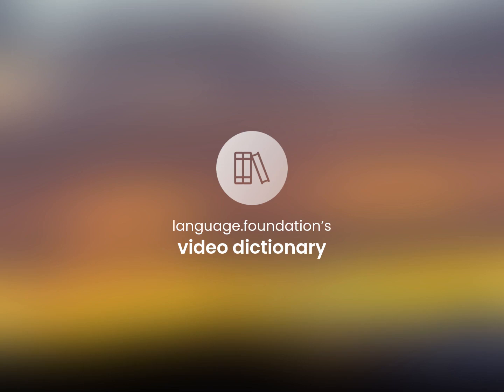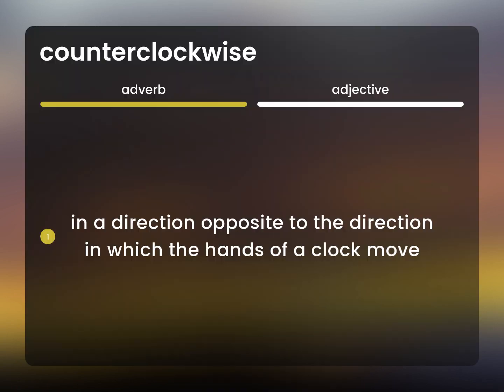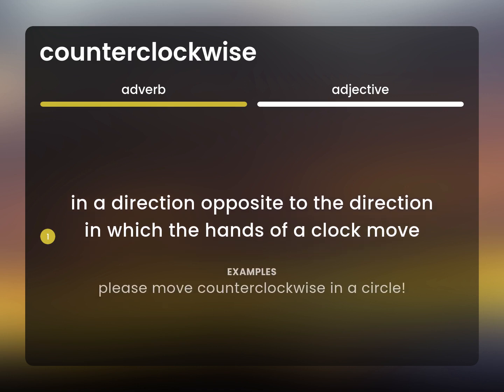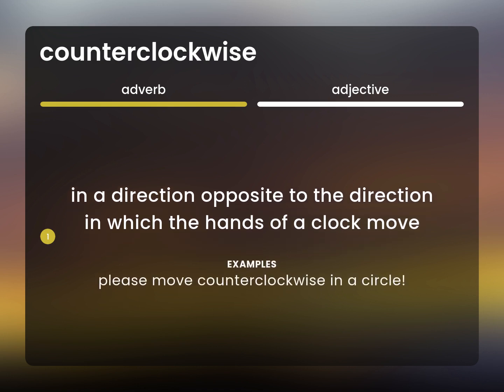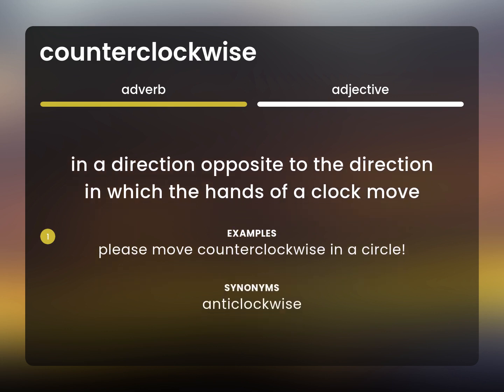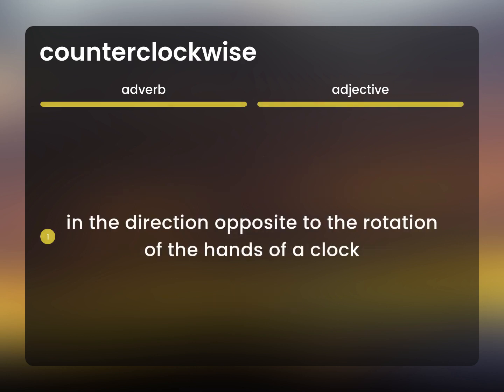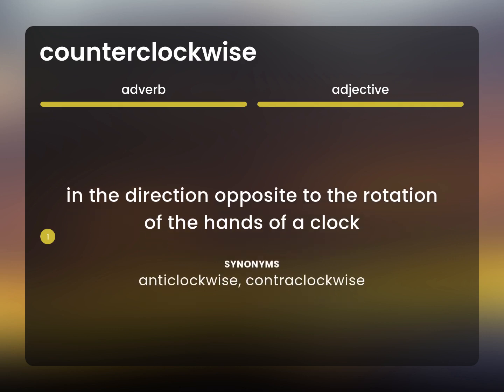Counterclockwise • COUNTERCLOCKWISE meaning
COUNTERCLOCKWISE definition

Susan Miller (2023, June 14.) What is Counterclockwise?